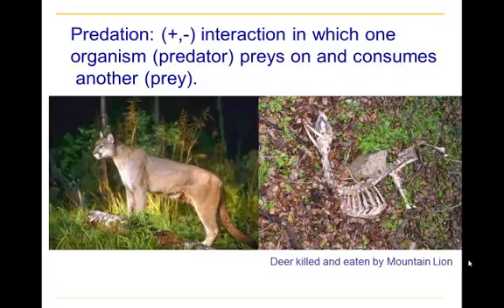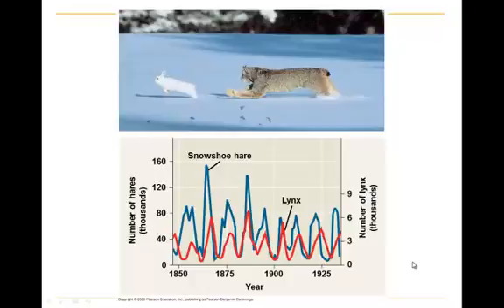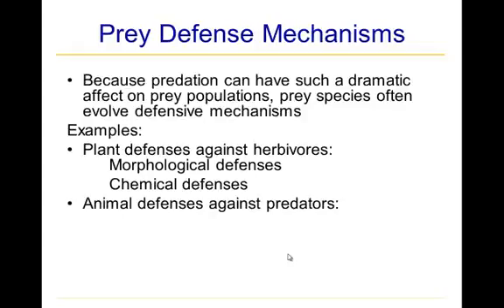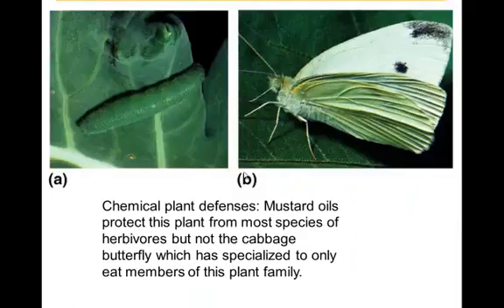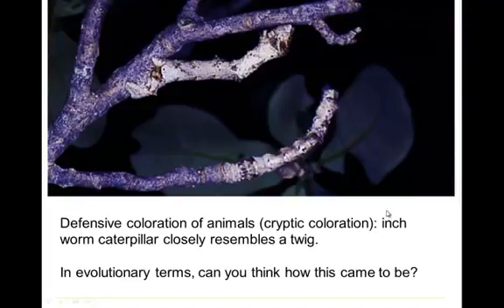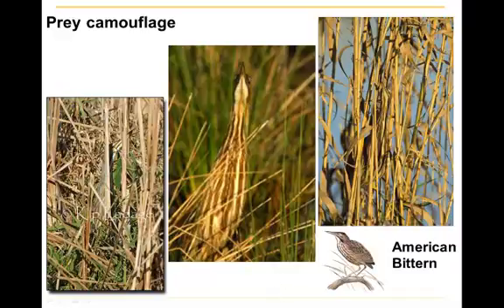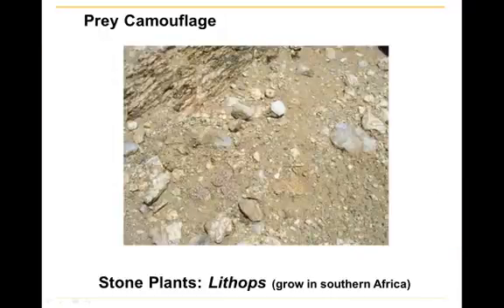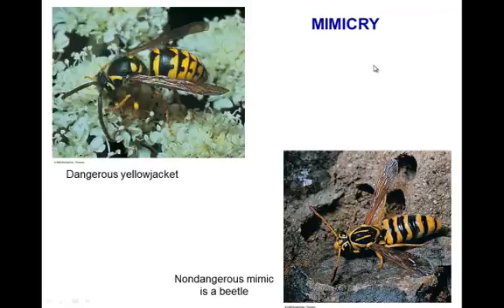BIO 101 1 3 6 Species Interactions 2